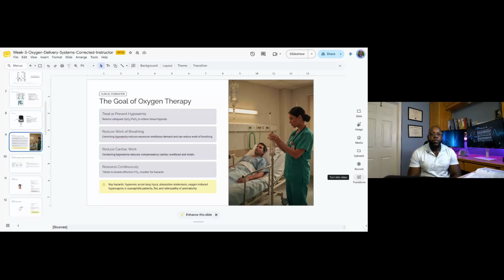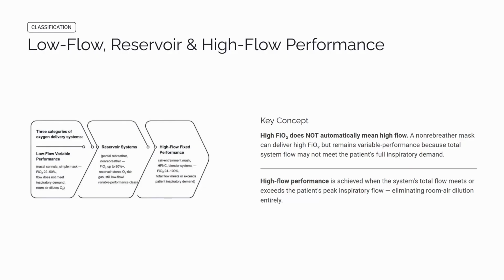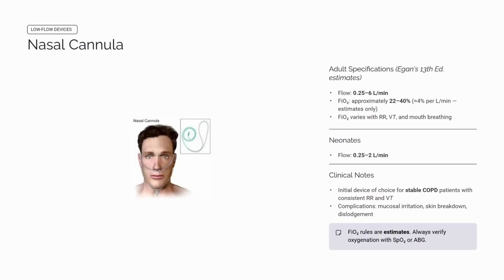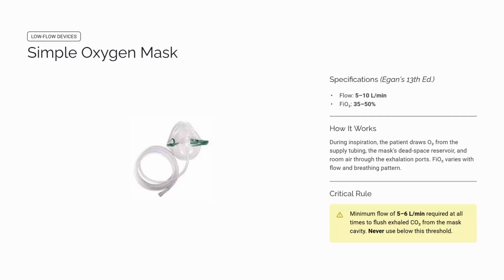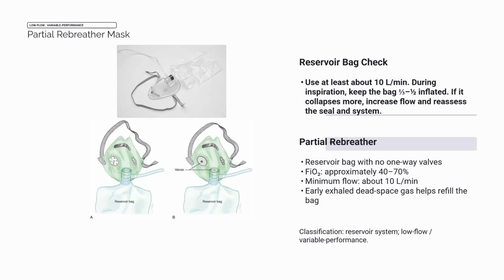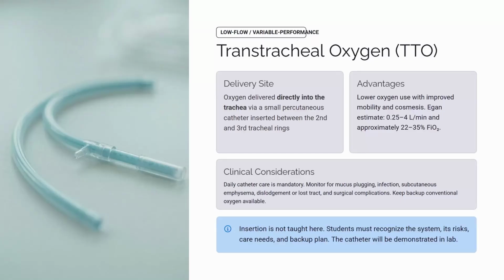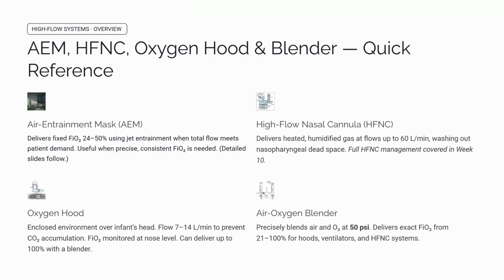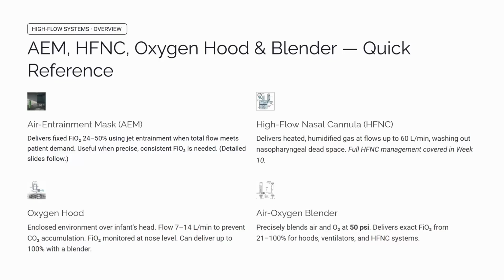Wk3, v1- What does the patient actually breathe